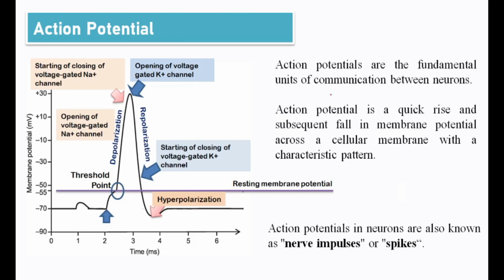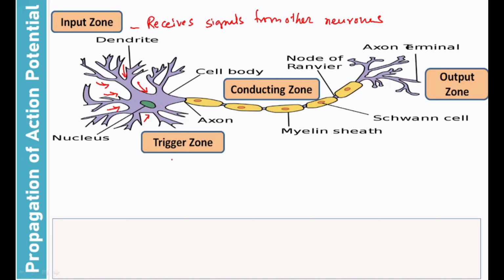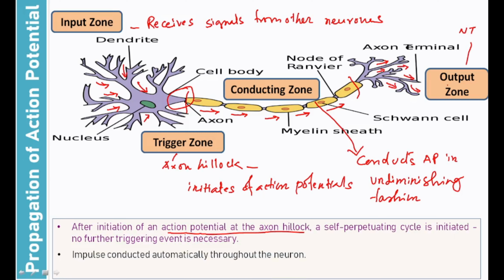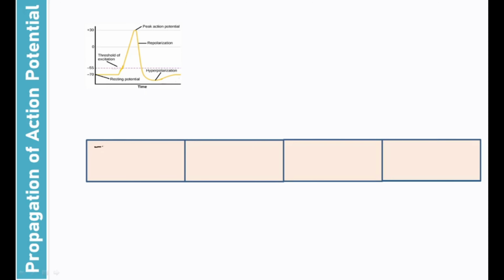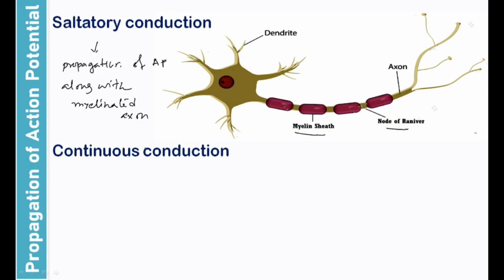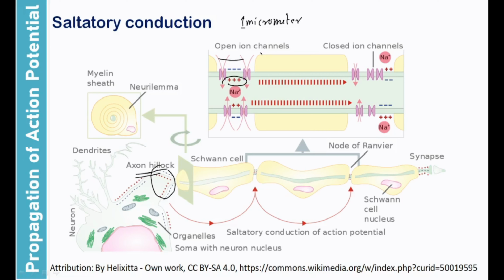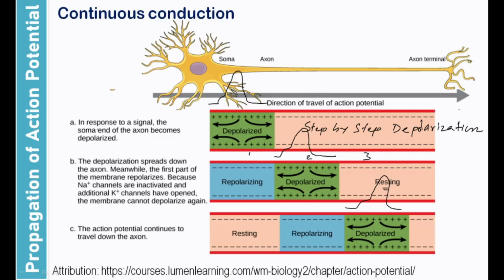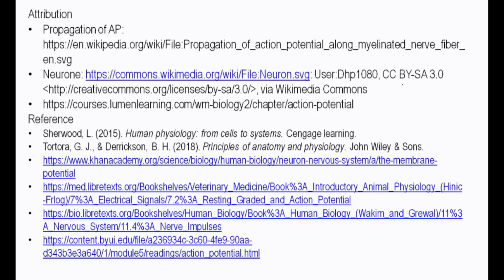Propagation of Action Potential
Action potentials in neurons are also known as "nerve impulses that propagated along the axons of neurones. After initiation of an action potential at the axon hillock, a self-perpetuating cycle is initiated and thus
impulse conducted automatically throughout the neuron. This mode of conduction is known as propagation of impulse.

In this lecture, we are going to discuss on
1. Generation of Action potential
2. Propagation of Action potential
3. Saltatory conduction
4. Continuous conduction

Reference
Sherwood, L. (2015). Human physiology: from cells to systems. Cengage learning.
Tortora, G. J., & Derrickson, B. H. (2018). Principles of anatomy and physiology. John Wiley & Sons.